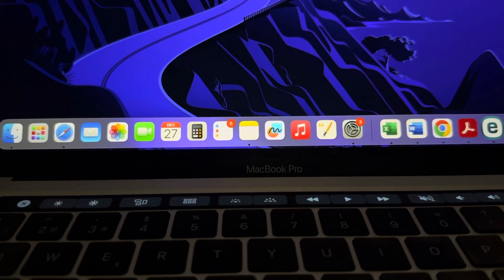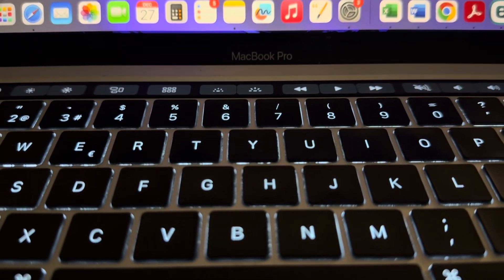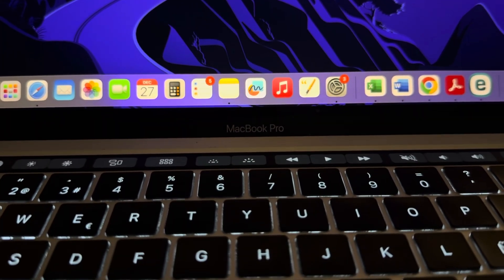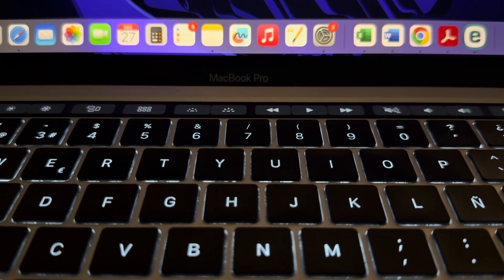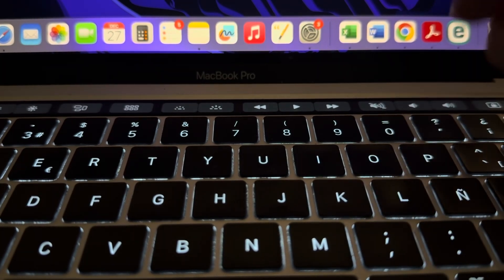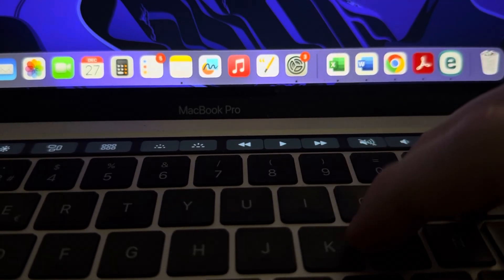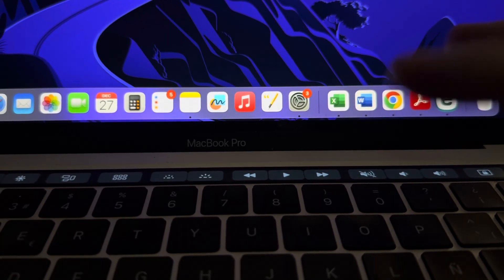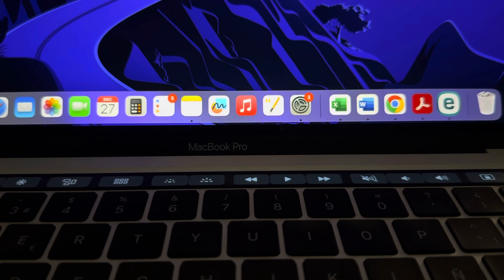Problems with the Light of the KeyBoard Apple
We will explain you at ‪ @LEARNINGMG opinion on the Light of the Keyboard & what can you do to solve it youtube apple If you have any questions, do not hesitate to ask. We usually answer in under 24hours, please leave your comments in the comment section & me or anyone from the @LEARNINGMG ‬ will answer as soon as posible.